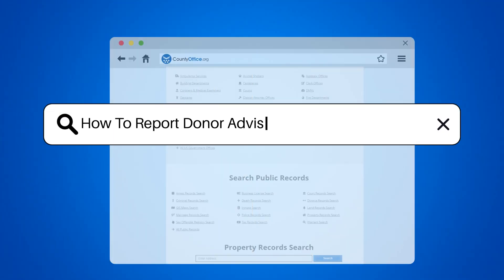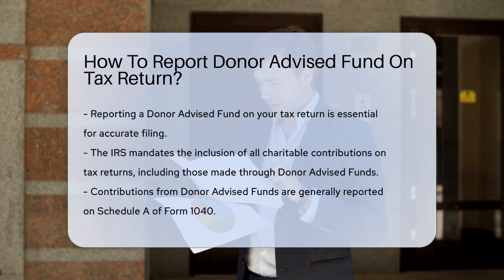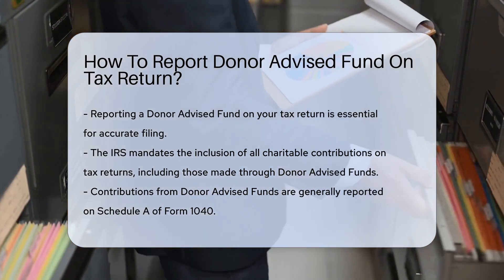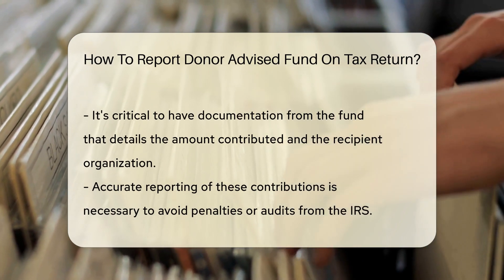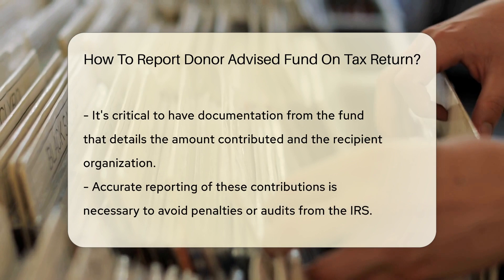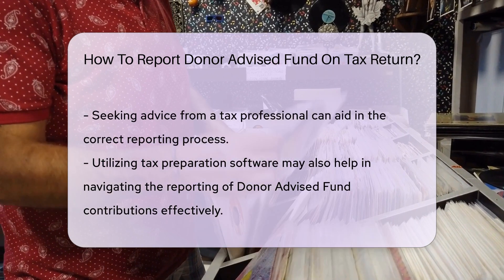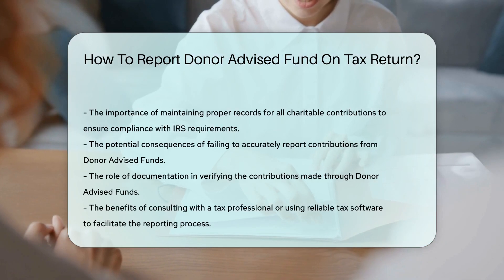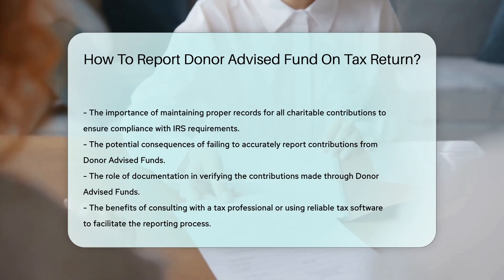How To Report Donor Advised Fund On Tax Return? - CountyOffice.org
How To Report Donor Advised Fund On Tax Return? In this educational video, we delve into the essential topic of reporting a Donor Advised Fund on your tax return. It is crucial to accurately document charitable contributions, including those facilitated through a Donor Advised Fund, as mandated by the IRS. These contributions are typically detailed on Schedule A of Form 1040. Ensuring you possess detailed documentation from the fund regarding the contribution amount and recipient organization is paramount. Failure to accurately report these contributions could lead to penalties or IRS audits. Seeking assistance from a tax professional or utilizing tax preparation software can streamline this process effectively.